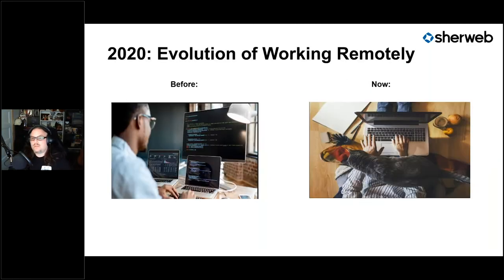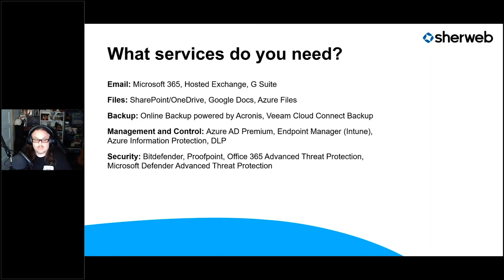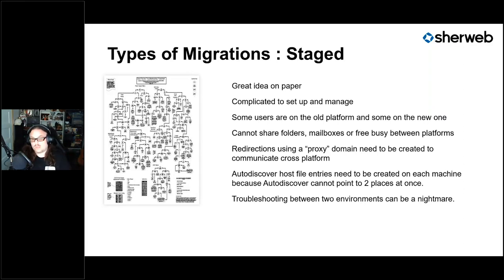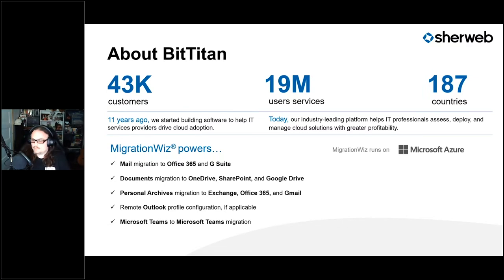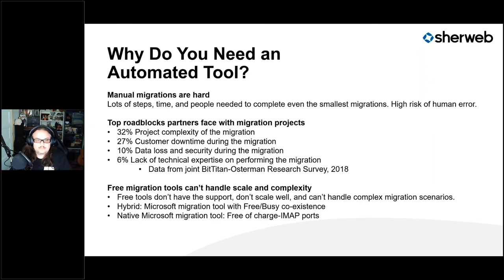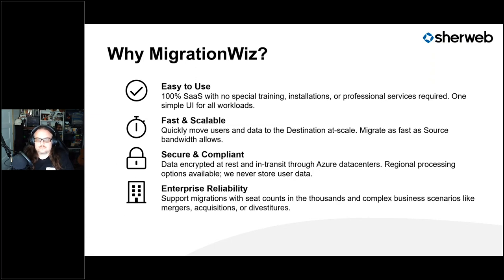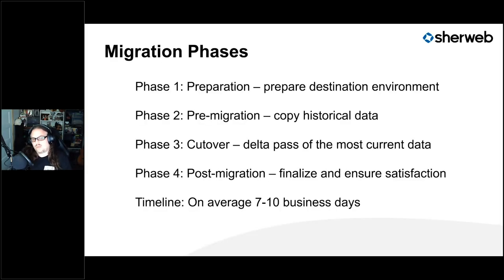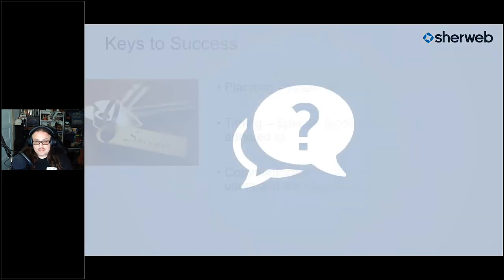Shift your productivity workloads to the cloud; BitTitan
Learn the best ways to shift your productivity workloads to the cloud, so you can be @Work wherever you are and whenever you want.

0:00 – 1:00 - Meet the speakers
1:01 – 8:42 - Productivity to the cloud
8:43 – 14:49 - Migration options
14:50 – 16:41 - Supported mail platforms
16:41 – 17:29 - Migration tools
17:29 – 33:40 - BitTitan
33:40 – 39:29 - Migration phases
39:30 – 45:56 - Q&A
45:56 – 46:34 - Conclusion

✅  Work when and where you need:
The times they are a’changing. Modern problems require modern solutions. Moving your productivity to the cloud will help you optimize your experience when needs shift to remote working conditions.

✅  Eliminate the need for outdated hardware:
Many services such as Exchange or SharePoint are available in the cloud and they are constantly updated by the provider. That means less concern and worry over obsolete on-premises materials.

✅  Choosing the right products:
When moving to the cloud, how do you make decisions about what you need? Ask experts. We have a dedicated team of account managers ready to analyze your needs and provide you with the solutions best suited to your unique requirements.

✅  Cloud Migration Assistance:
It can be a tricky process trying to figure out how to get your workloads into the cloud. Fortunately, we have the processes and tools to help you to get your on-premises productivity systems into the cloud with less effort and little to no downtime.